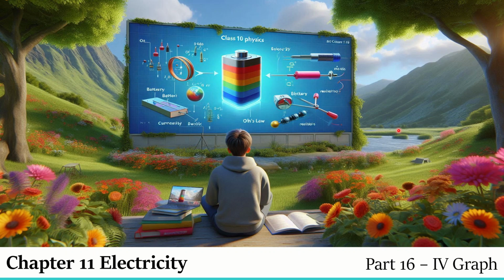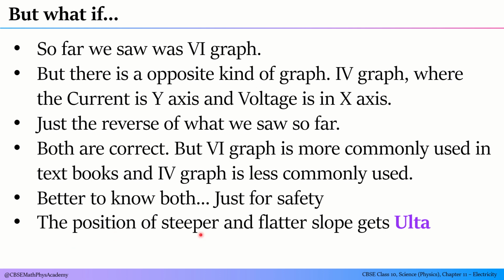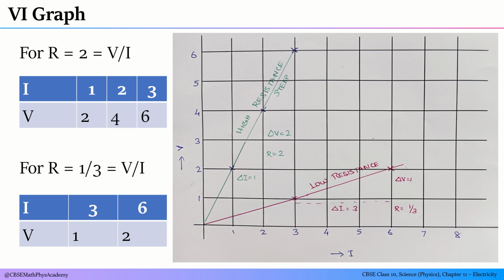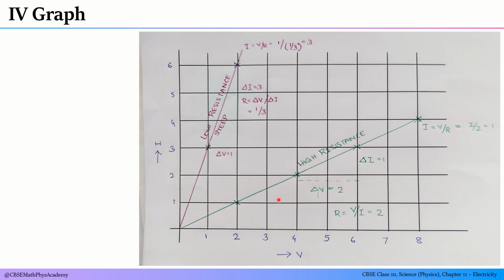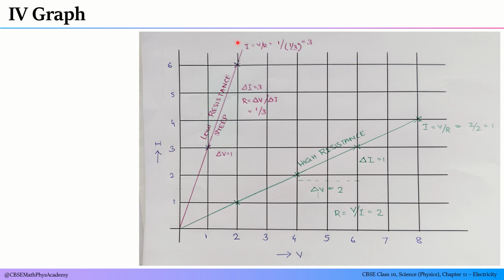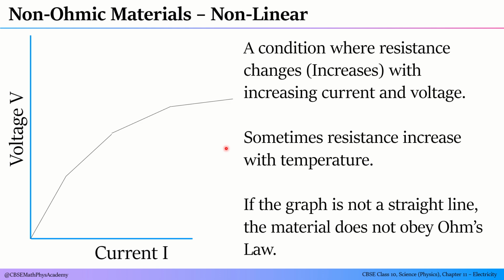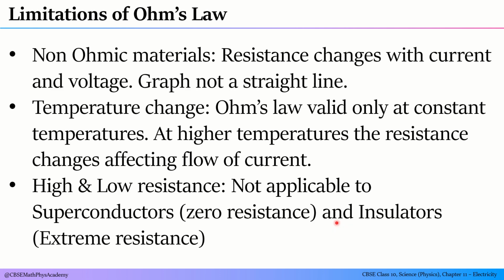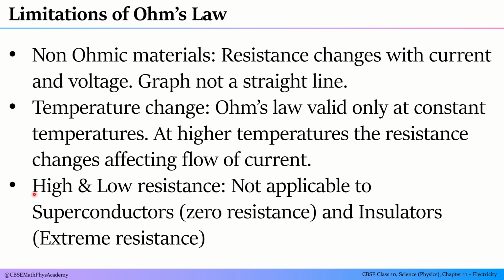P16 - IV Graph and Ohms law limitations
In this video, we discuss IV Graph, the reverse of VI graph along with understanding the limitations of Ohm's law.